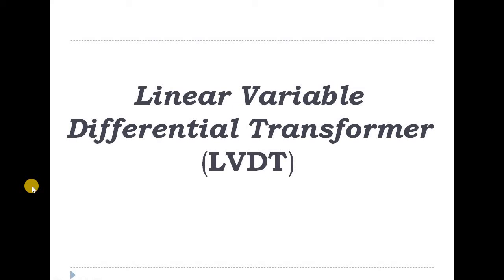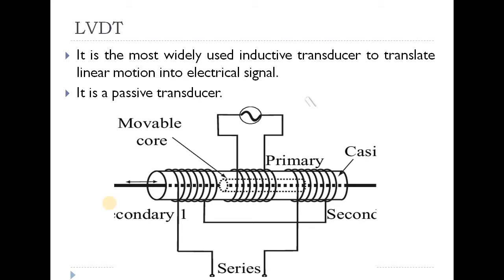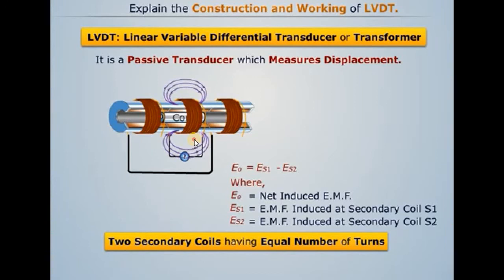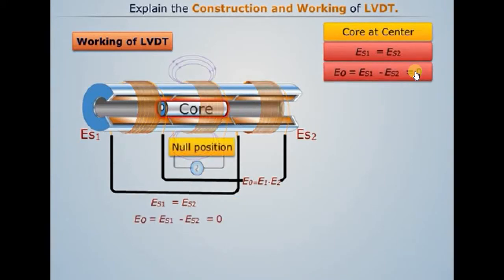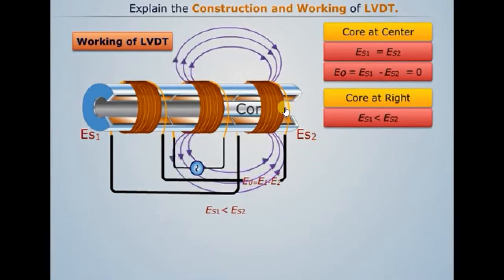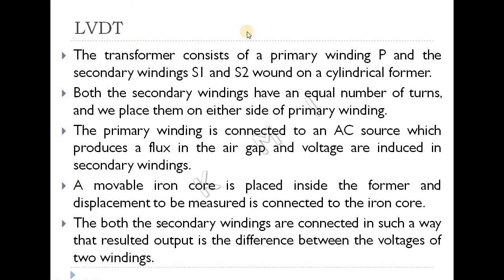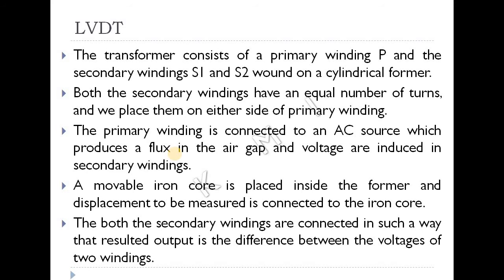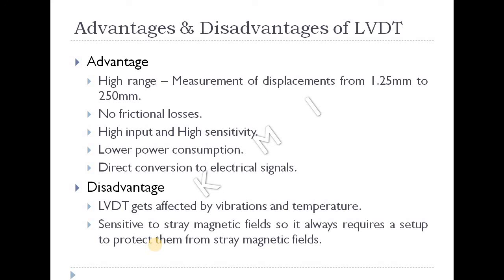LVDT - Linear Variable Differential Transformer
@Dragon Fighters